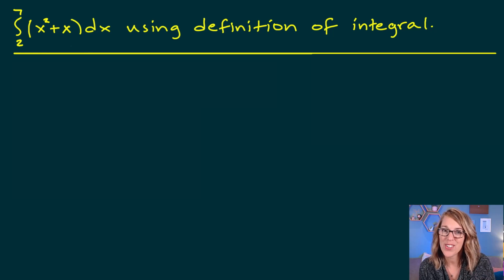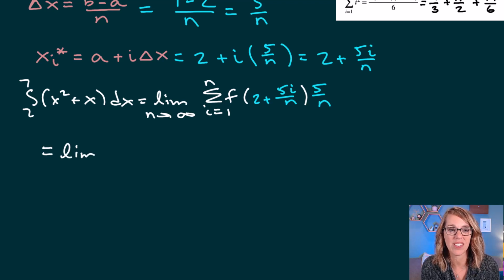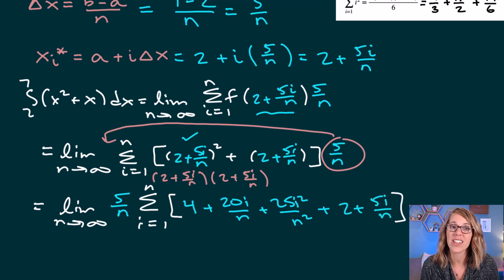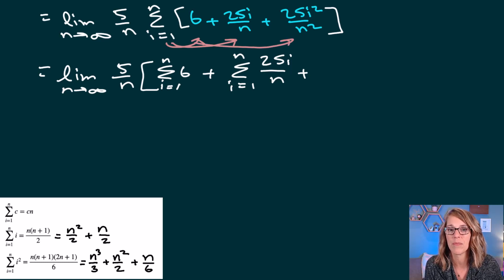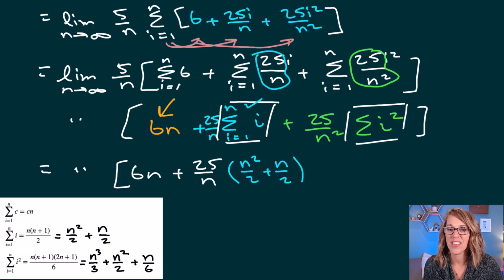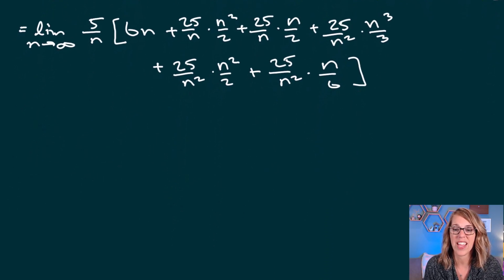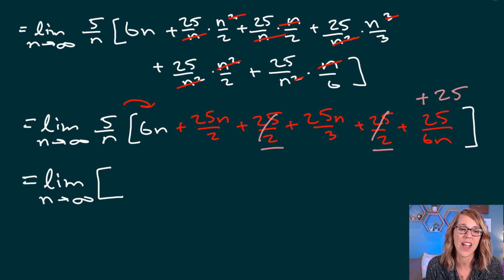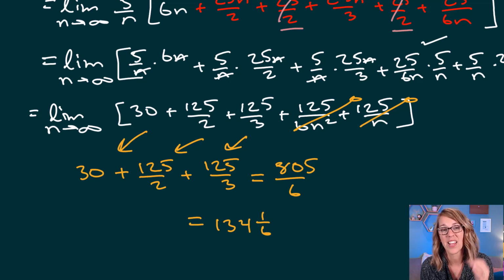Step- by-Step Integrate Quadratic Using Definition | Find Areas Using Limit Definition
Evaluate an integral using the limit definition of the integral.  This technique is also used to find the area.  Learn how to apply sigma notation and summations to find the value of a definite integral.